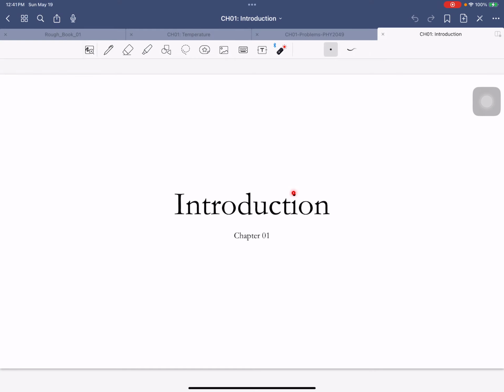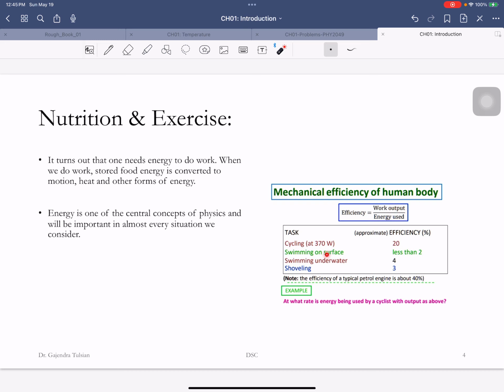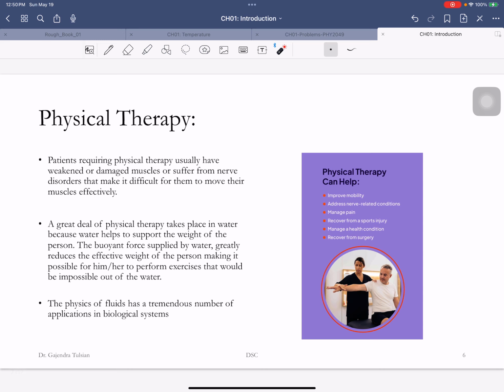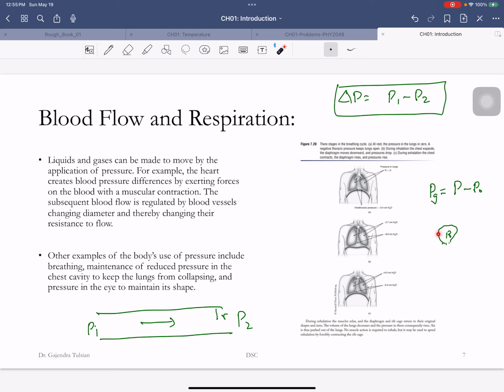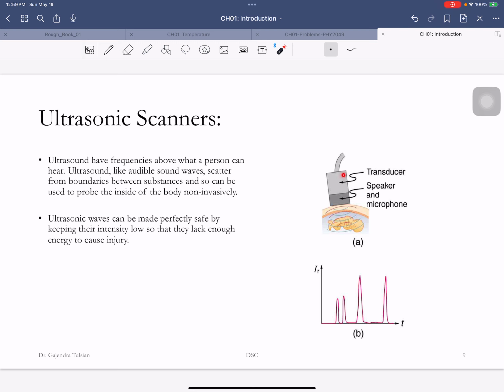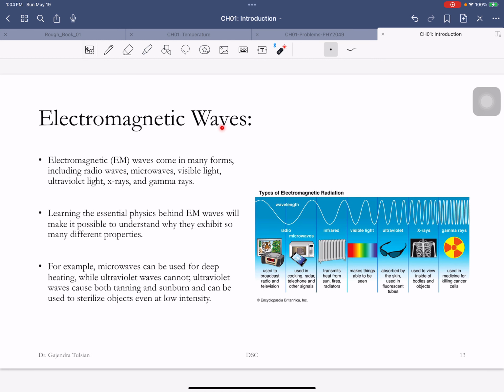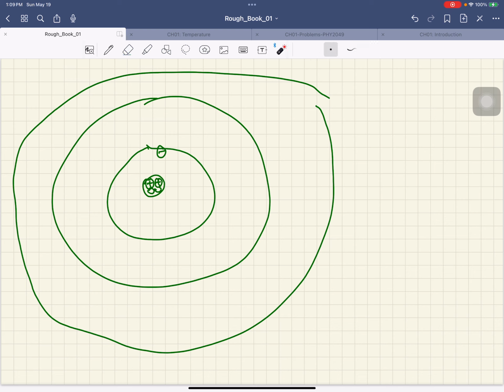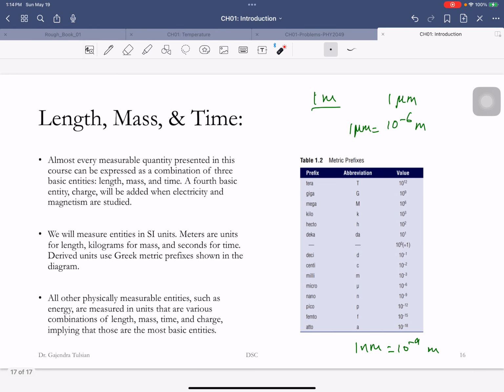CH01 Introduction PHY1020